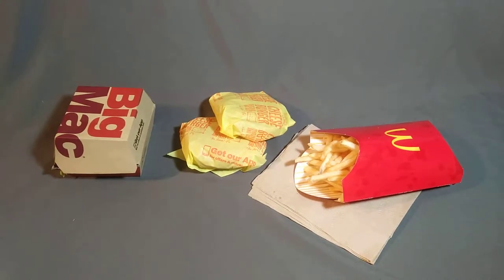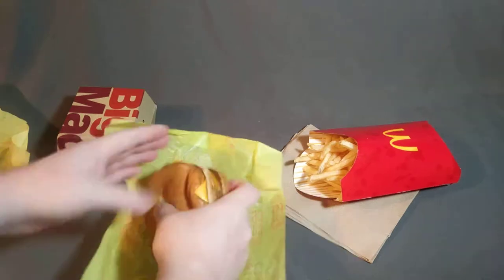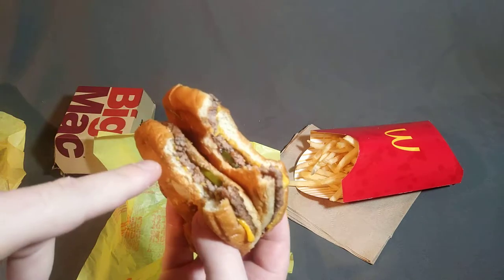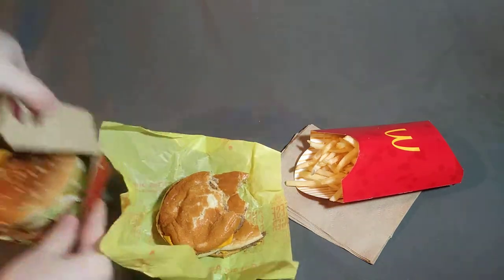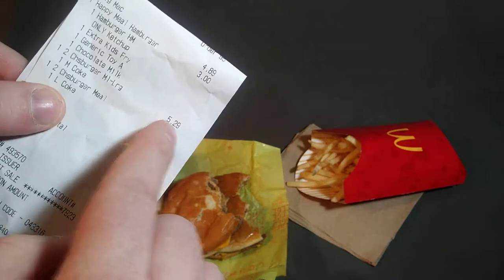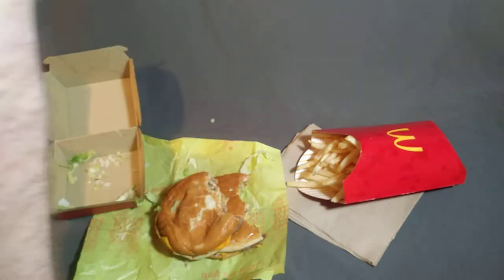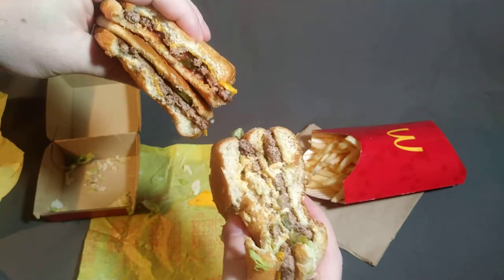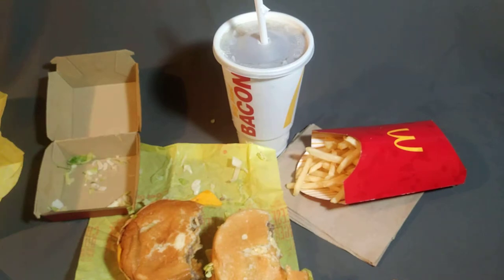Big Mac Life Hack Meal for $5 free fries and coke with your McDonalds Big Mac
Here I explain how I get a Big Mac meal for just $5.